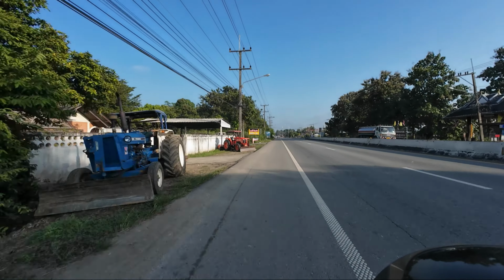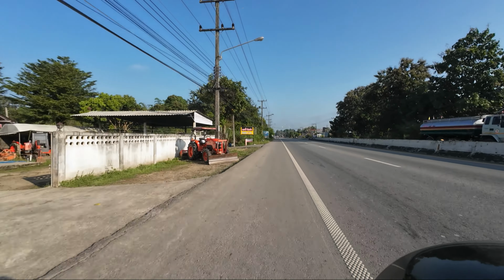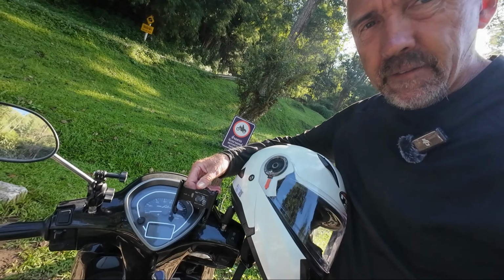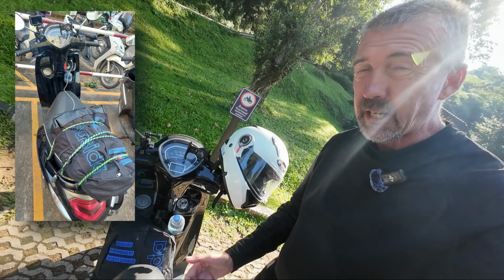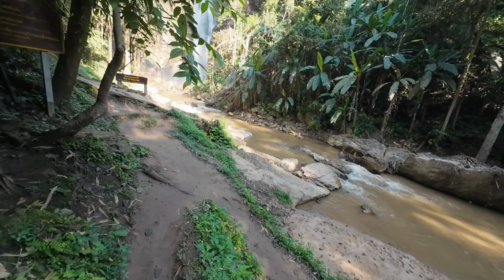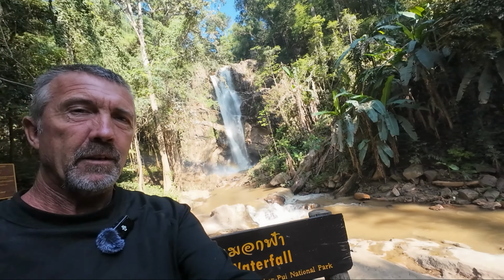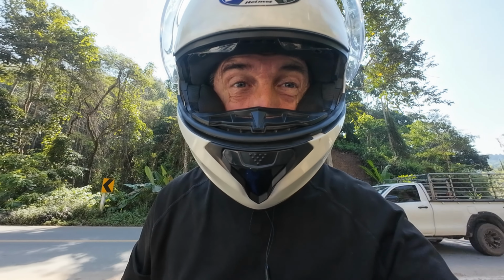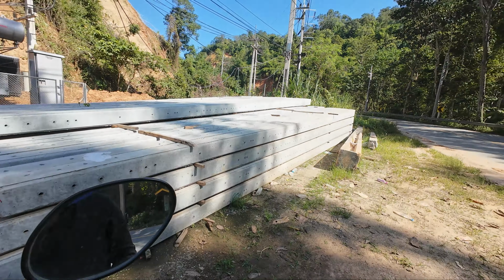MOST AMAZING THAILAND MOTORBIKE TRIP - JOURNEY 762 CURVES CHIANG MAI TO PAI - Part 1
MOST AMAZING THAILAND MOTORBIKE TRIP - JOURNEY 762 CURVES CHIANG MAI TO PAI - Part 1 Visit Beautiful Mok Fa Waterfall and a Witch Coffee Shop!
Part 1 of my adventure to Pai - A HIPPIE PARADISE

Links from this video:
Mok Fa Waterfall:

Support for the channel growth can be sent here using PayPal and will be very much appreciated.

* Wise is one of the fastest and secure ways to transfer money world wide, Get Fee Free transfers here...
Amazon Items that may interest you:
Lonely Planet Thailand (Travel Guide) Paperback – Folded Map, April 30, 2024
Thailand on a Budget Travel Guide: Insider Tips for Affordable and Authentic Experiences
Join me as I begin my adventure into retirement. Learn with me as I go through the processes of planning, moving and settling into a new life in Thailand, Experience the culture, food, people and locations.
Packing, Transport, Visas, Finding a Home and life in a new country.